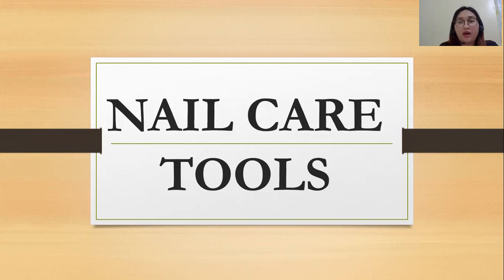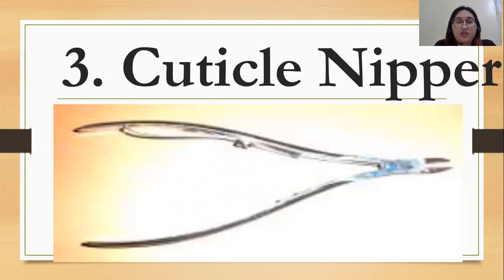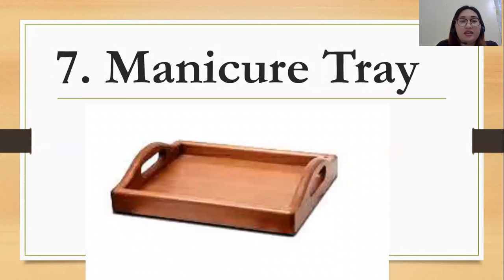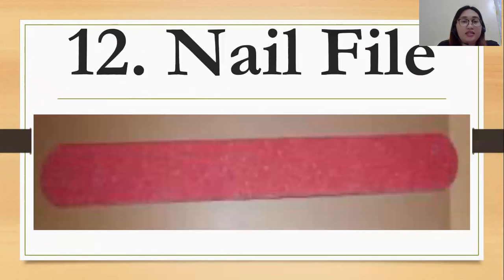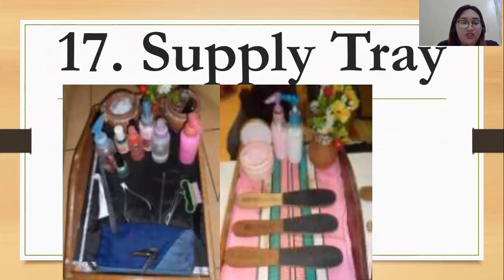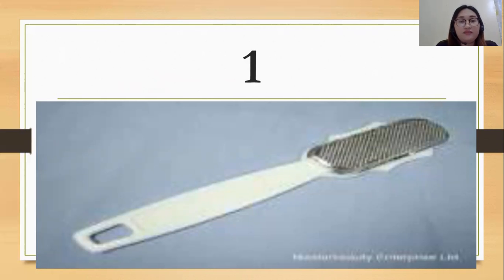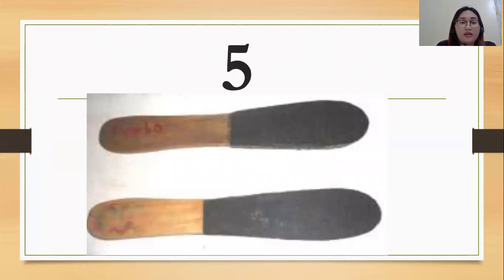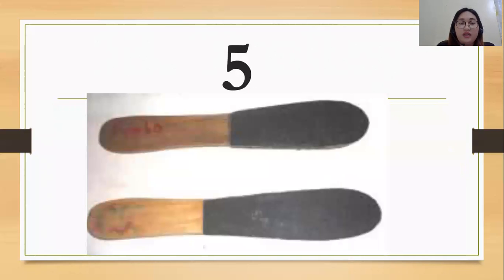NAILCARE TOOLS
NAIL CARE TOOLS